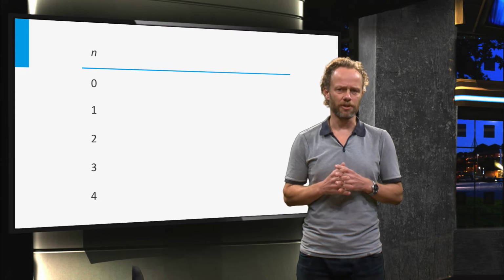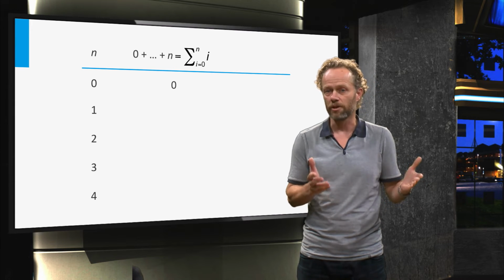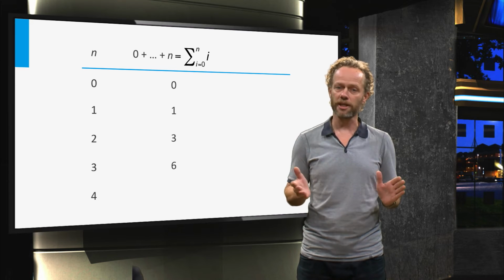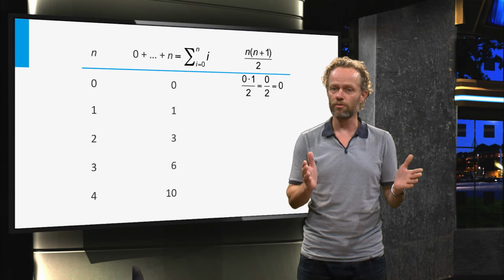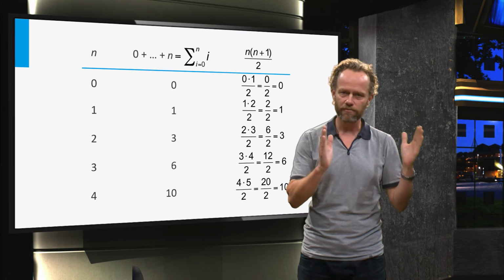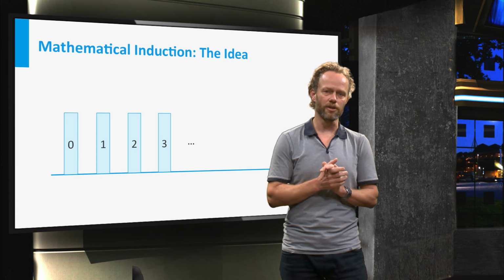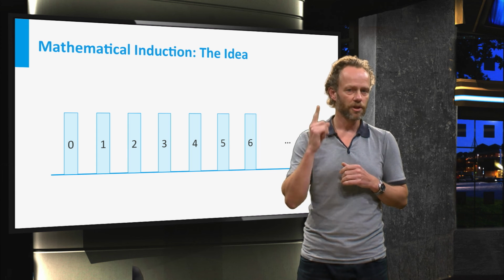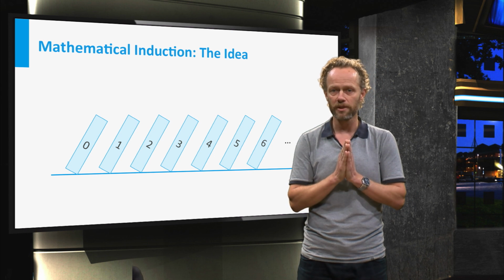Mathematical induction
This is a clip about the proof technique "mathematical induction". I explain the principle, the idea. There's no worked example, that's in another clip.